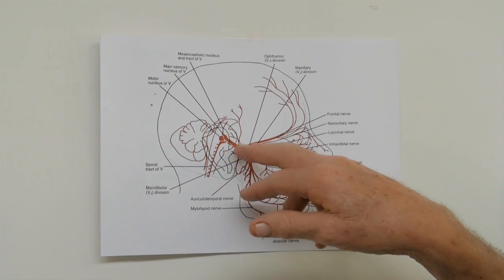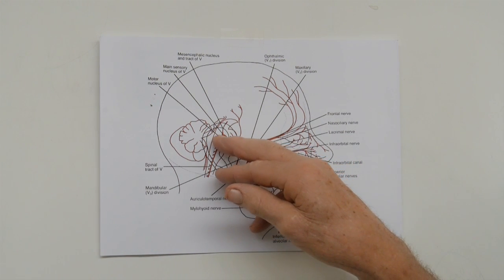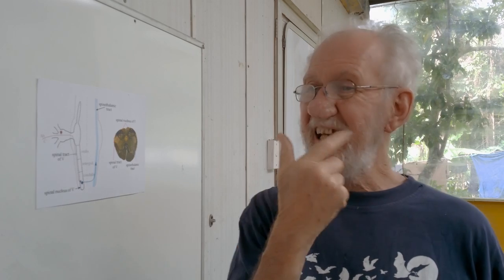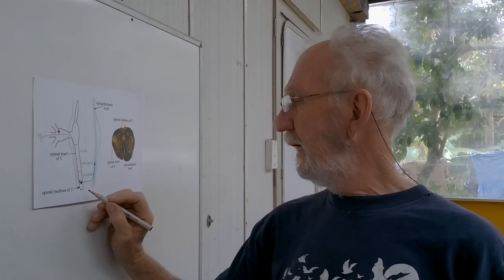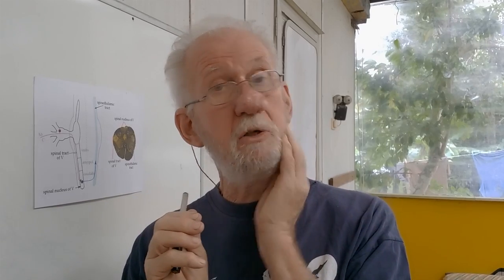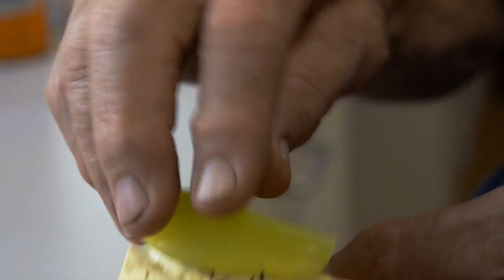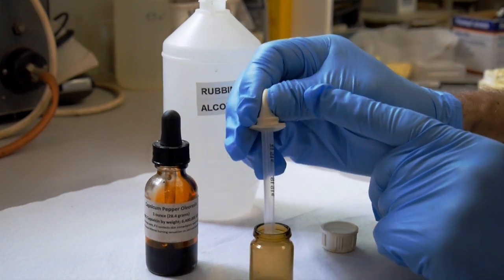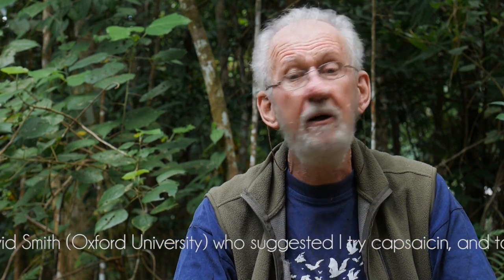Capsaicin a Quick Fix for Trigeminal Neuralgia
In 2000 Hugh suffered a classical TGN attack, which became much worse after a failed dental intervention. A colleague suggested capsaicin, (0,3 %) which gave periods of relief, until he found 10 % and the TGN has gone for good. The video demonstrates the techniques he developed to use capsaicin and the mechanism behind its action.

Will it work for you??  It's easy to find out.

Application of local anaesthetic gel (used for soothing teething babies and stopping wounds from hurting (Xylocaine or Lidocaine gel - which is readily available from pharmacists or through the internet), applied to the affected gums (and cheek) mimics the action of capsaicin but only for a short time. You need to be quite generous, and repeat the test several times. Won't work for branch one (forehead), but fine for the other two. If this doesn't work, then you may need to seek help.

If it does work - then capsaicin may be the answer.

Why the mouthguard/applicator??  It's to hold the capsaicin close against your gums and cheek as the treatment make you salivate a lot (which washes it away - which greatly reduces effectiveness). But your dentist MUST make sure that they get as much GUM in the impression as possible (usually impressions are made for making replacement teeth!). We are not interested in teeth, just gums (both sides) and cheek!

Oh - if you have had extensive dental or surgical work carried out to deal with your TN, the capsaicin may not work. Try the local anaesthetic test anyway.

Here is an interview with Hugh, that has just been released. (Dec 2022)
which should answer a number of questions.

The amount of isopropyl alcohol used is very tiny - less than 1/100th of what would be in a standard alcohol pad. And.. you don't swallow it!